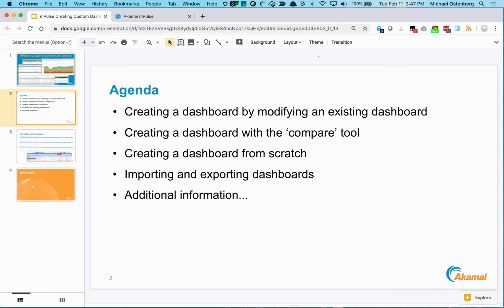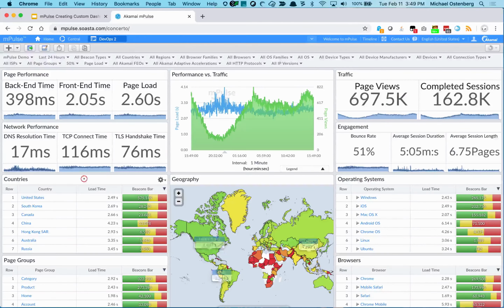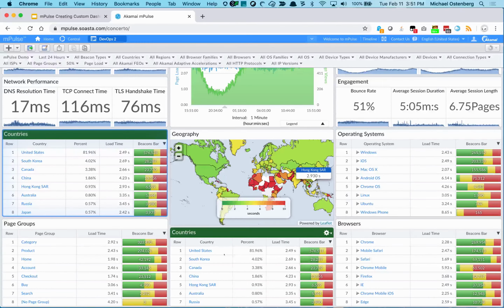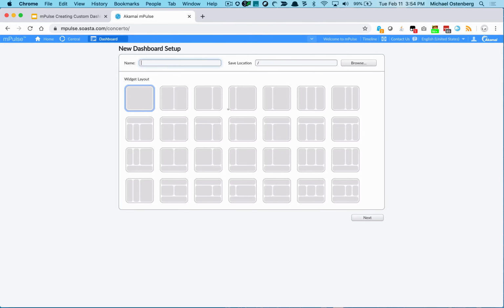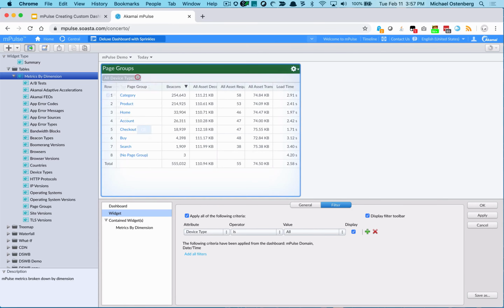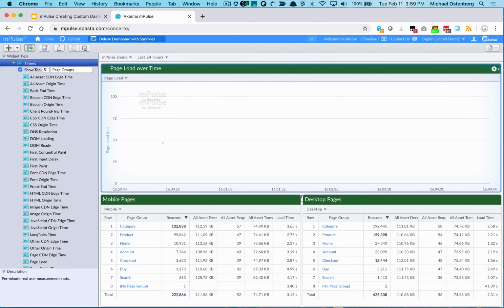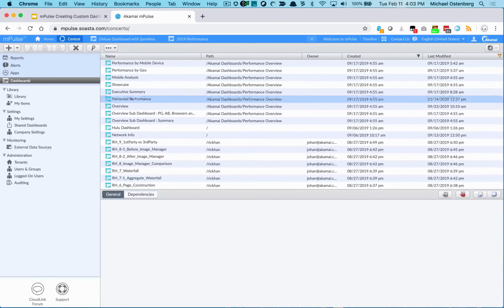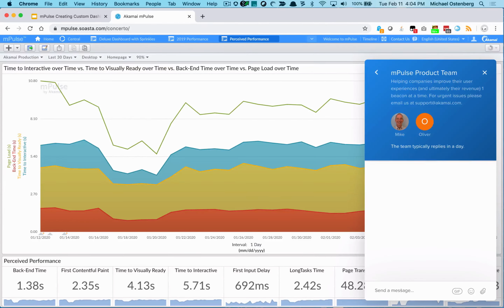Creating mPulse Custom Dashboards (2020-03-06)